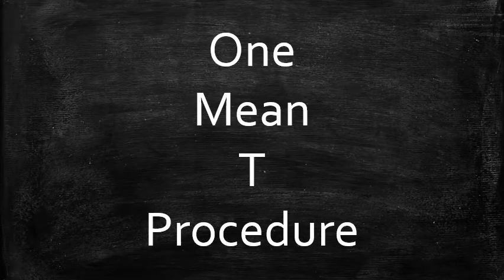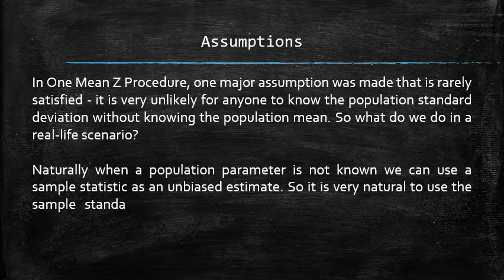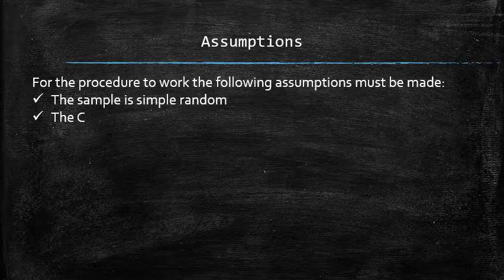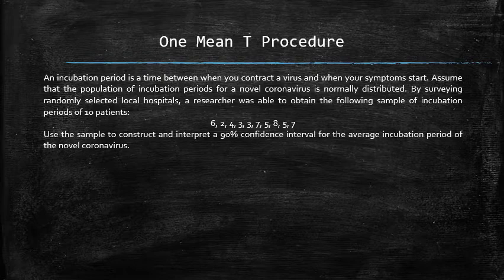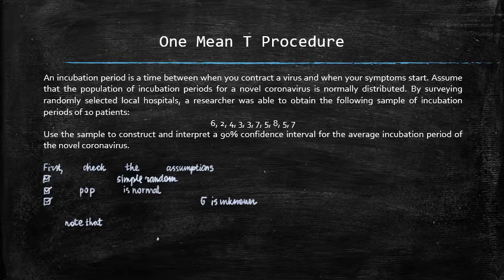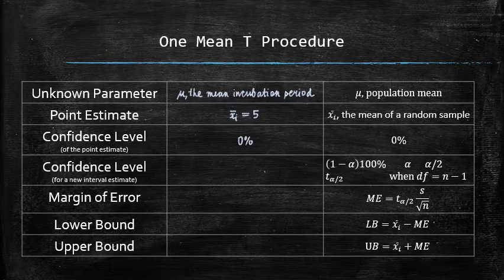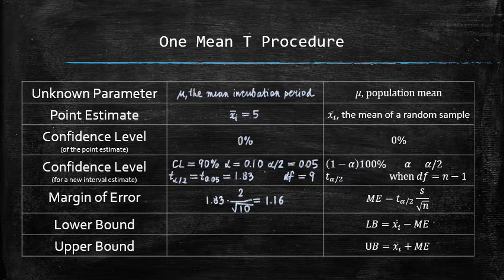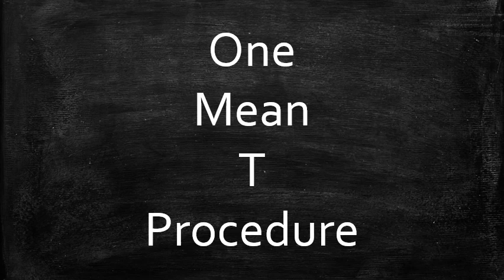The One Mean T Procedure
In this video, I show how to construct a confidence interval for the population mean with a certain level of confidence when the population standard deviation is assumed to be unknown.